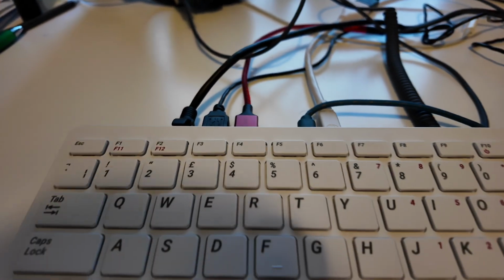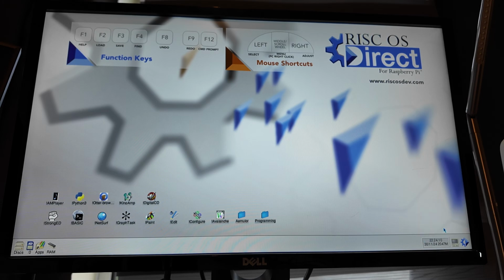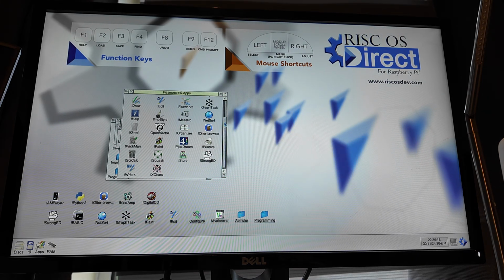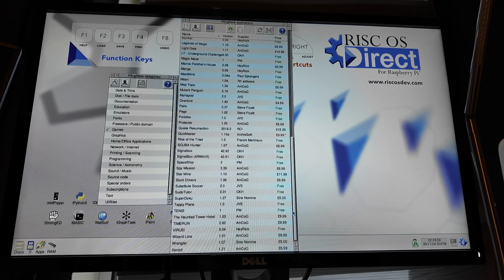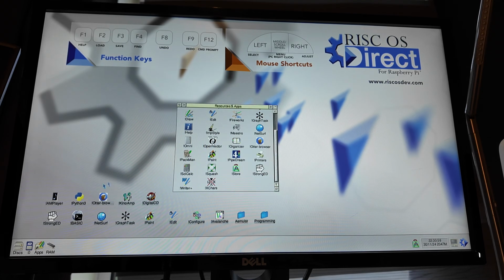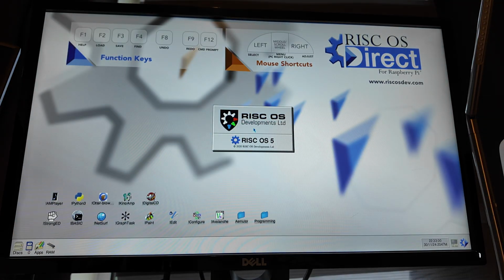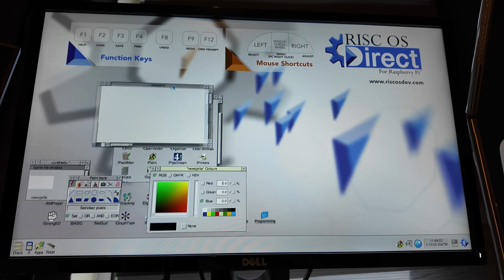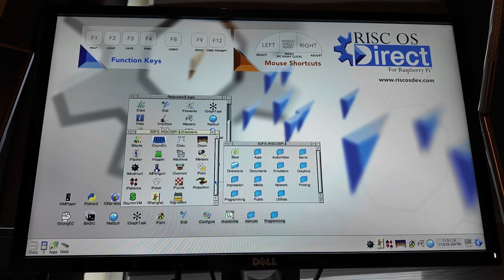Acorn RISC OS on Raspberry Pi 400